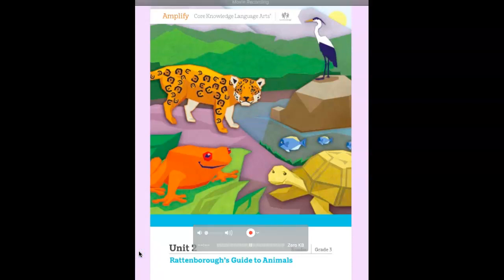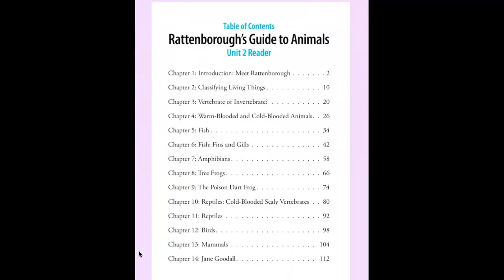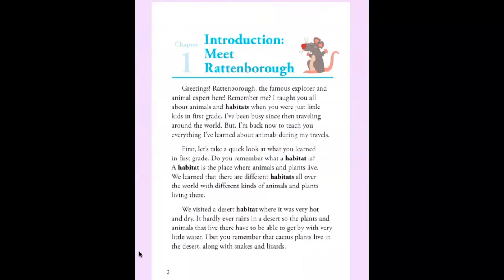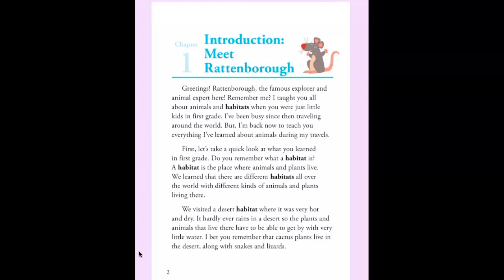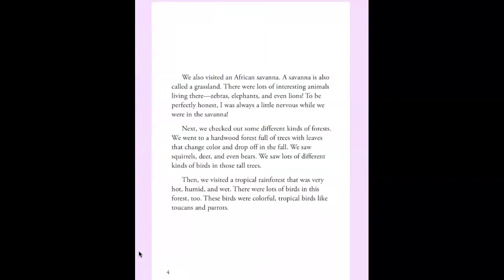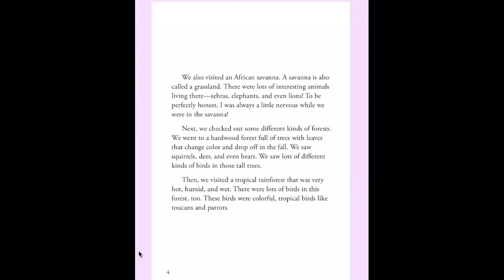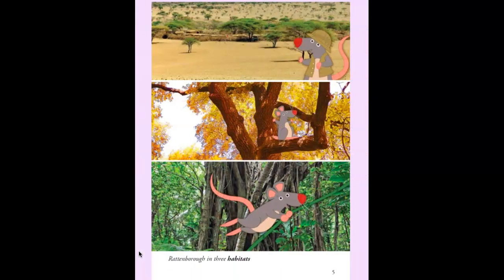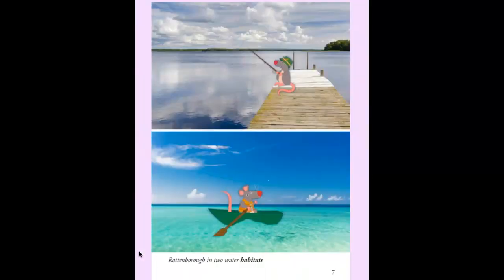U2 L1 Read Aloud